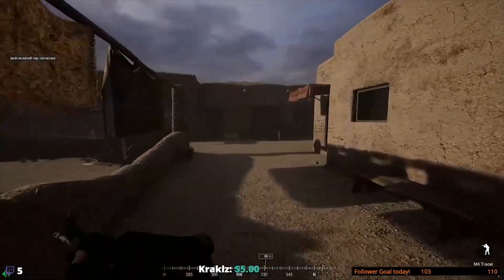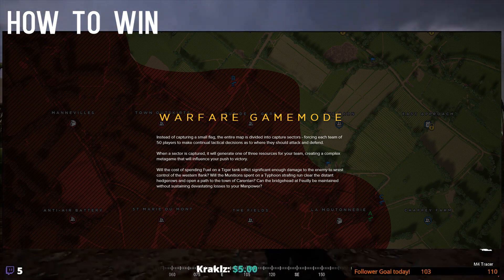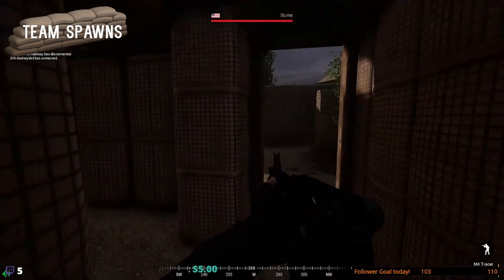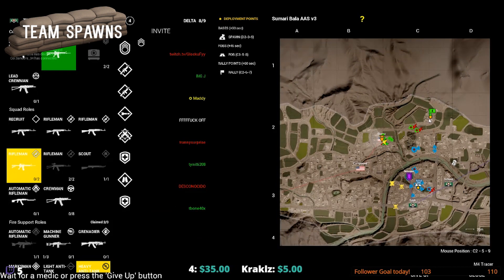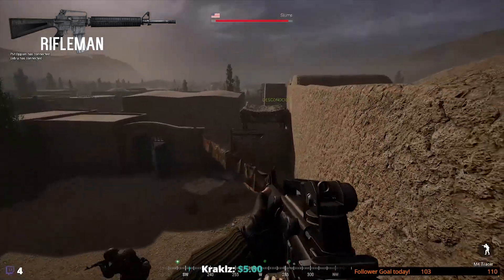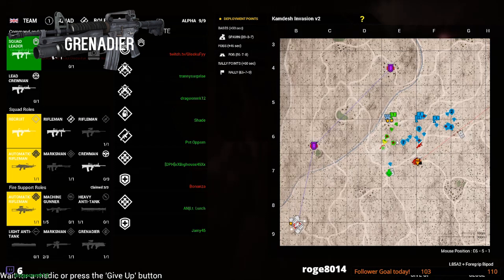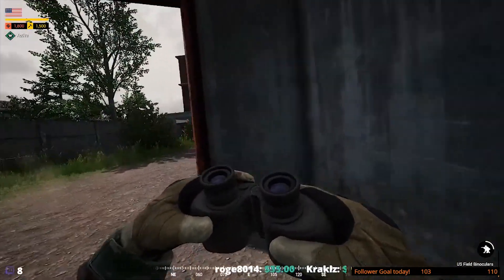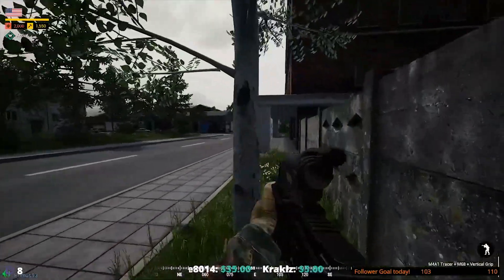BEGINNERS GUIDE to POST SCRIPTUM, SQUAD, & HELL LET LOOSE (Military Simulators)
This is a beginners guide to playing and understanding military simulators (Post Scriptum, Squad, and Hell Let Loose). We talk about Game Modes, Spawn Points, and Roles/Kits.  I do hope you guys enjoy!

About Hell Let Loose: Hell Let Loose is a WWII Simulator game that focuses on realism with 1:1 ratio of real places fought at during WWII.  At the moment it is in closed alpha.